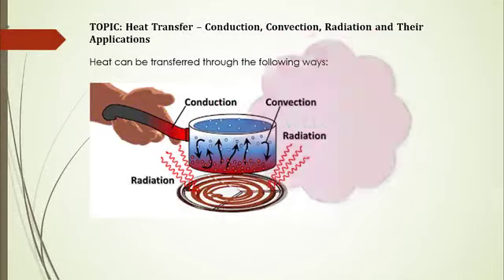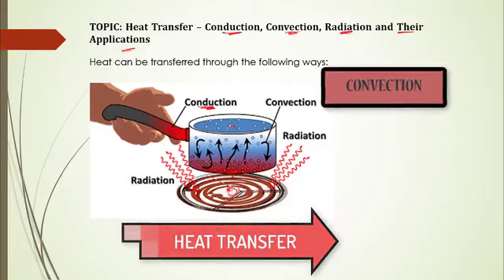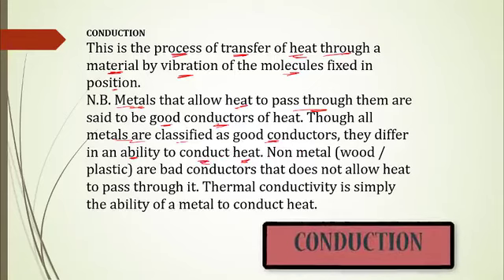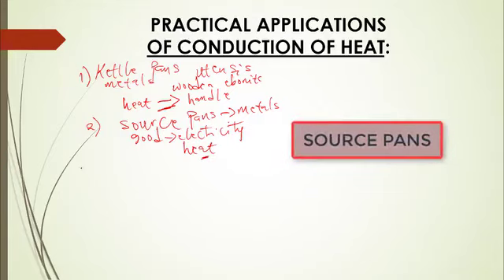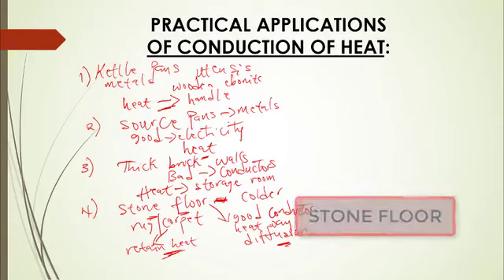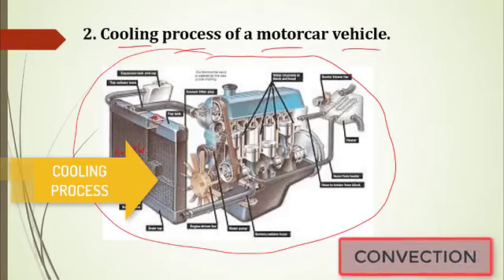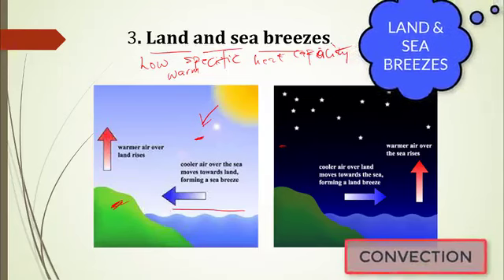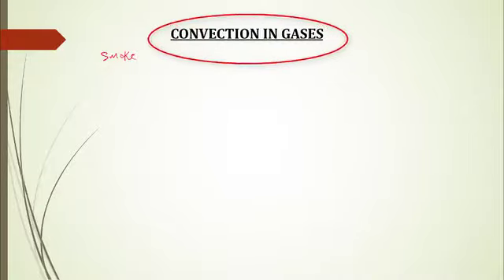Heat Transfer (SS 1, JAMB Tutorial, WAEC, NECO, Post-UTME, NABTEB)